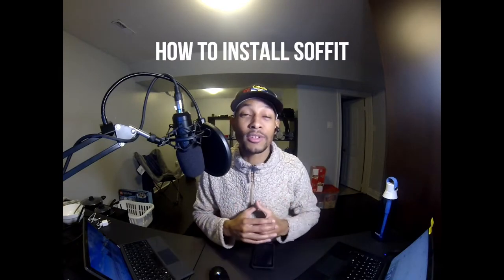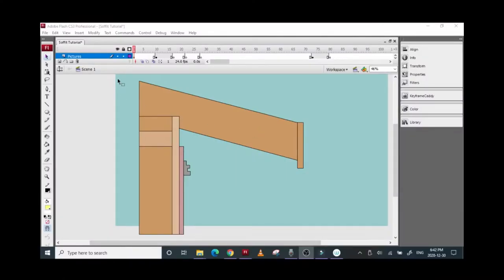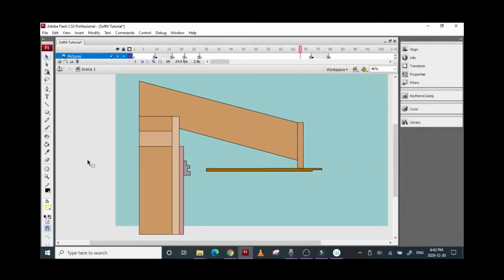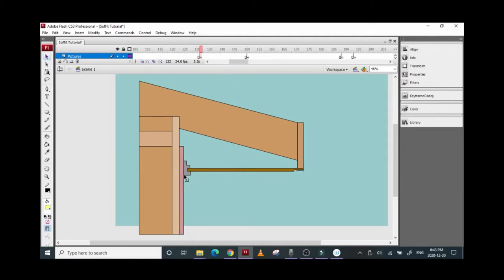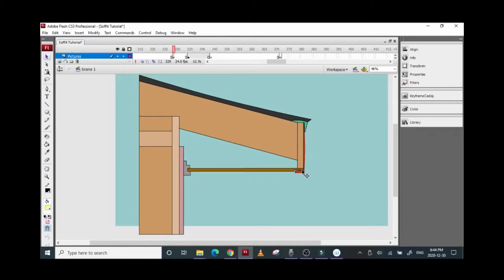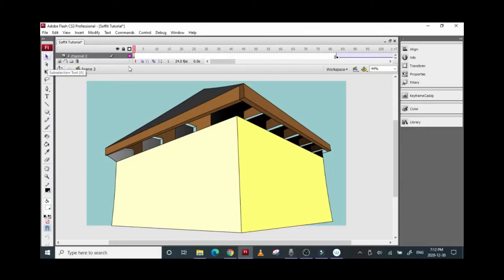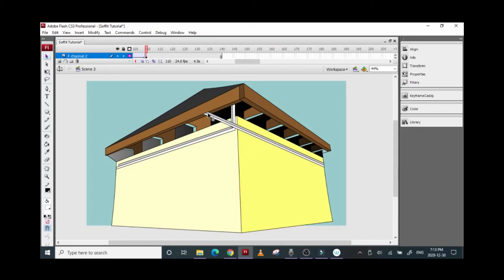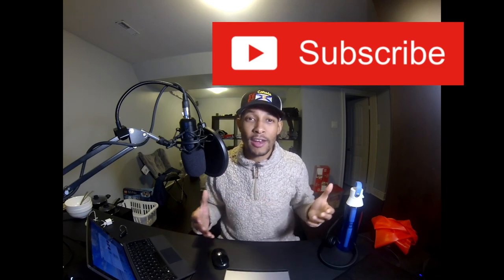SOFFIT, FASCIA, F-CHANNEL INSTALL EXPLAINED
This video is a breakdown of how to understand the simplicity of installing soffit on your structure.